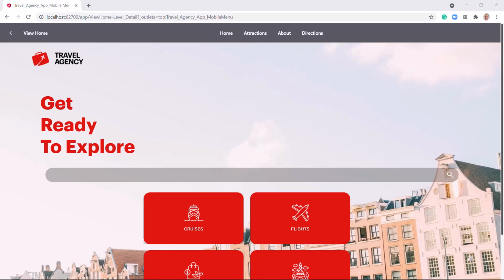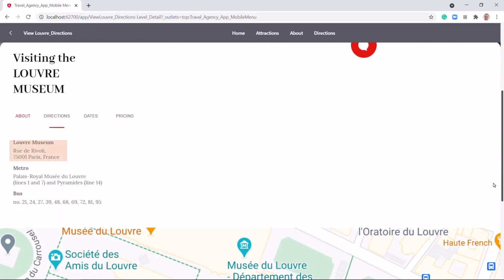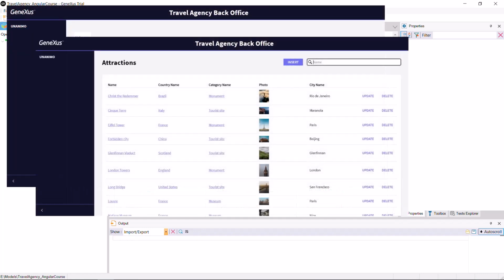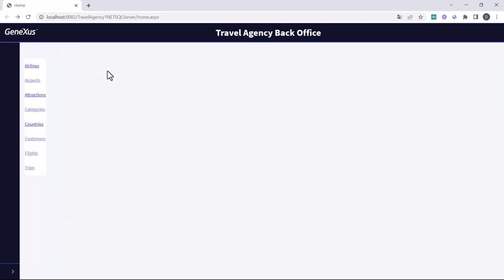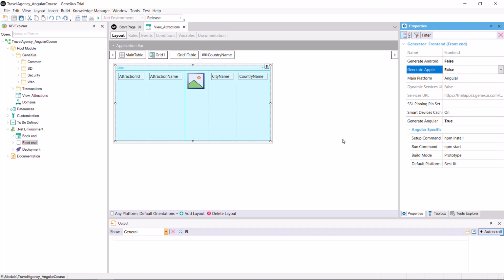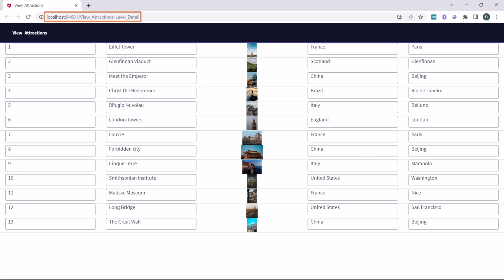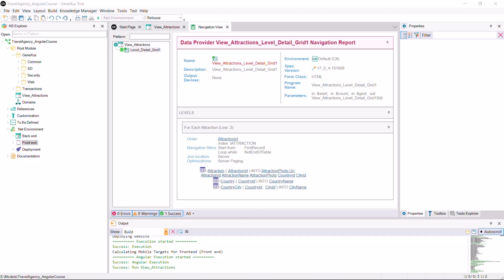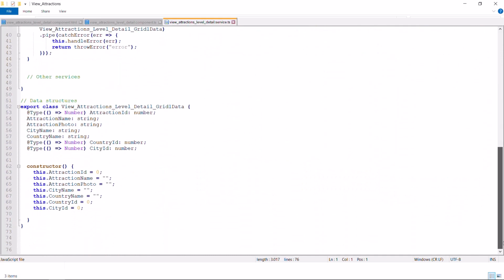First steps with Angular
The application that we want to reach for the clients of a Travel Agency will be shown in operation, the first objects will be created, the requirements to generate Angular will be installed and an application will be executed in Angular for the first time.